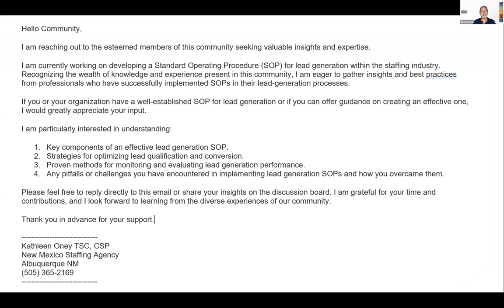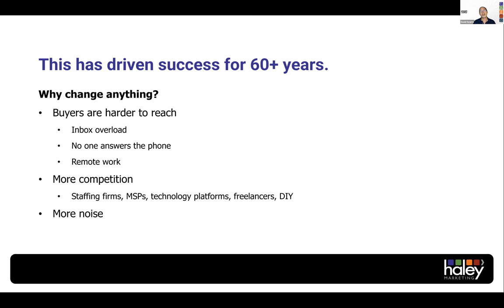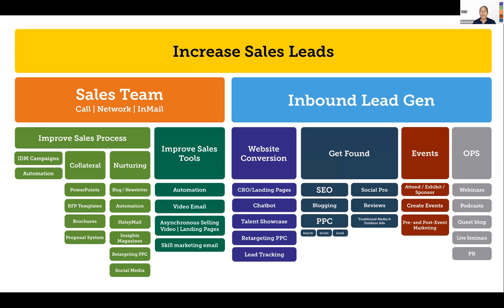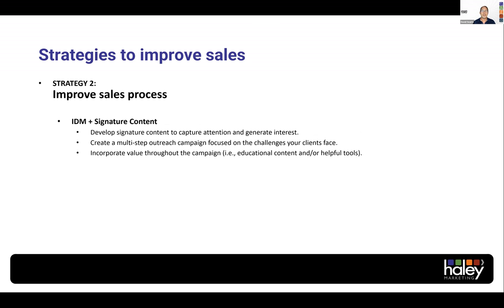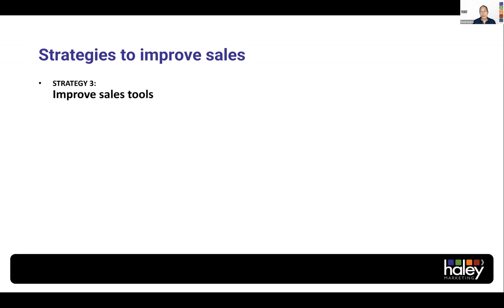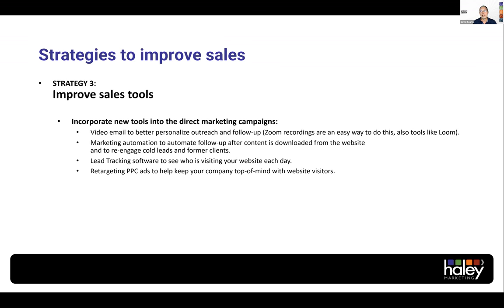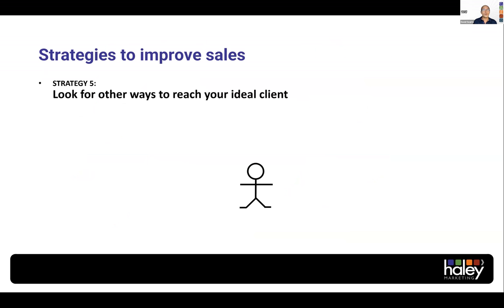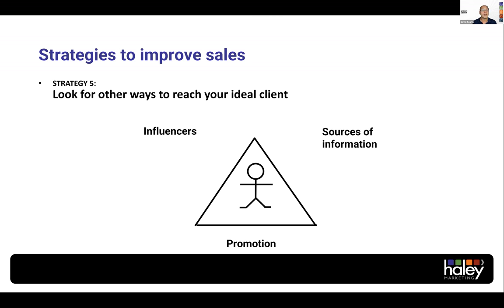5 Strategies to Sell Staffing Services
Looking for new approaches to sell staffing services? In this video, our Co-CEO, David Searns, outlines five strategies you can use to generate more sales leads...and grow revenue from current accounts.